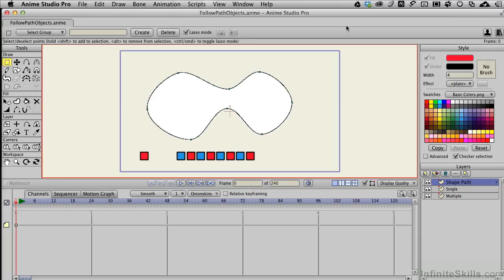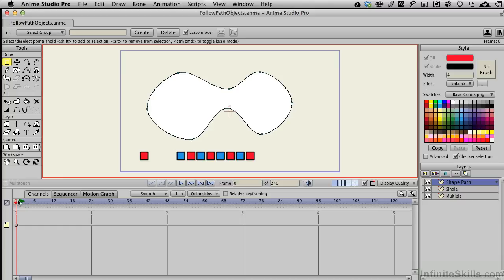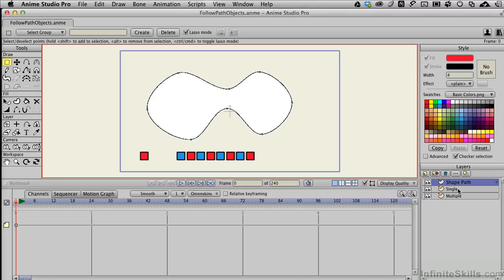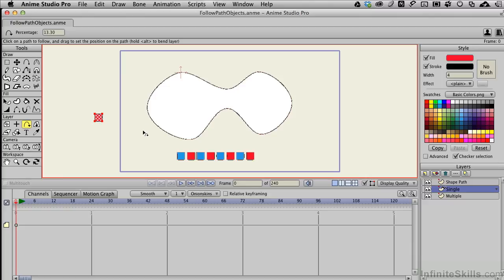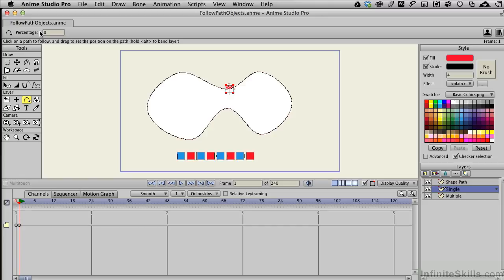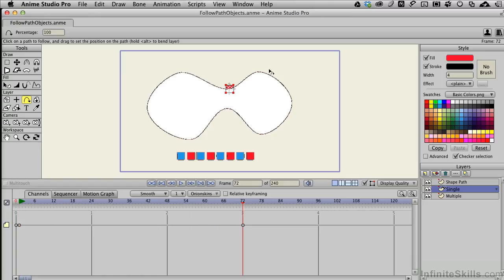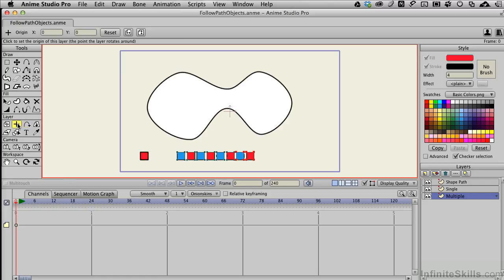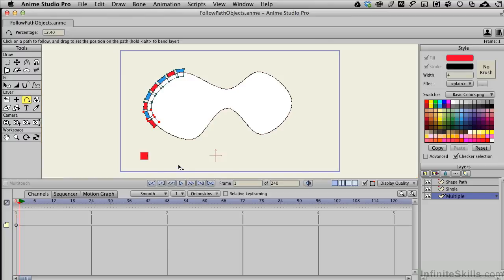07 05 Follow Path